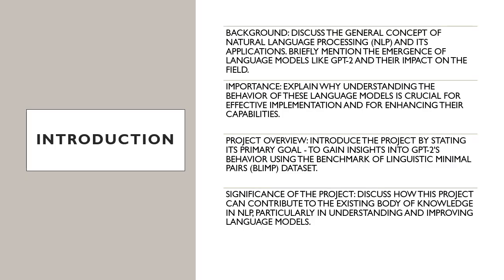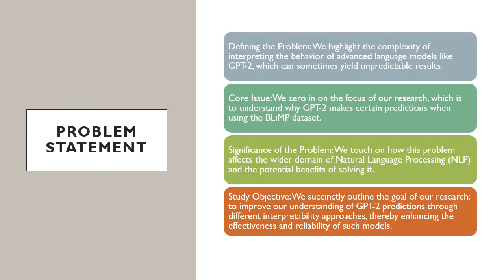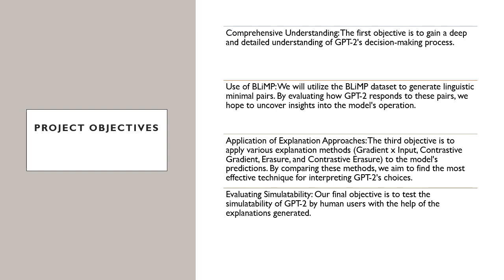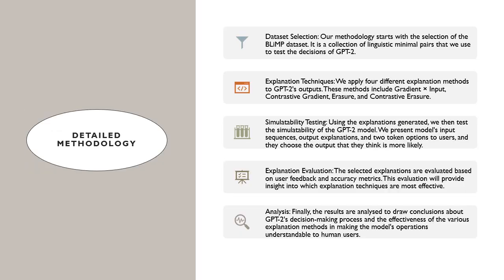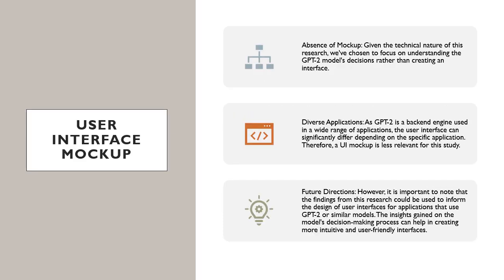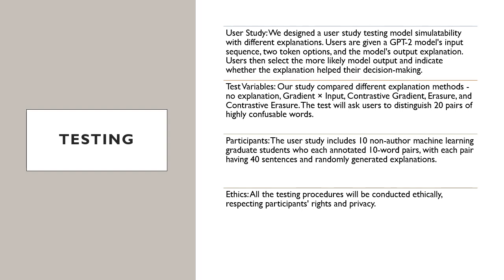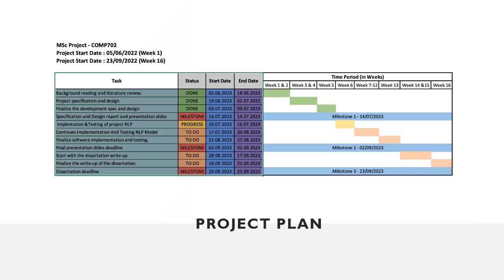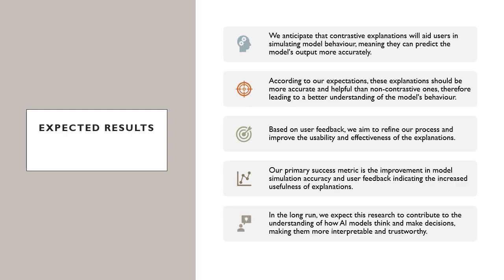Contrastive Explanations for ChatGpt.